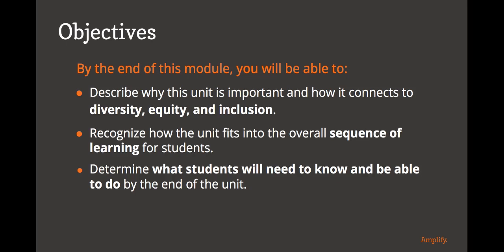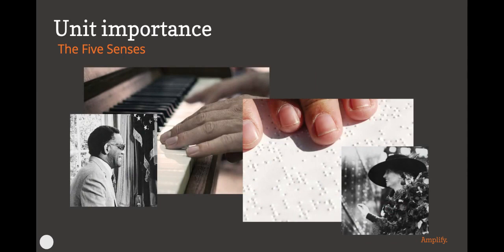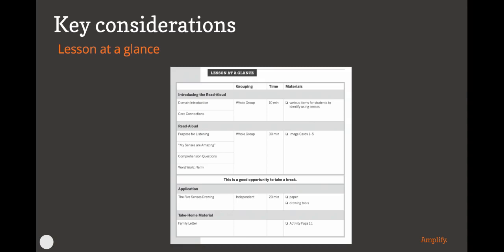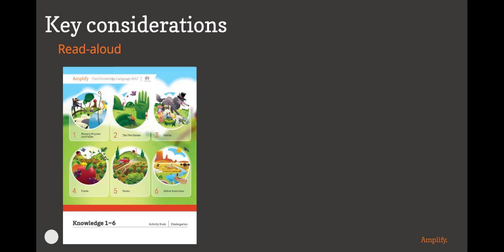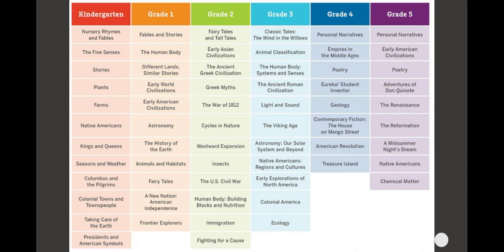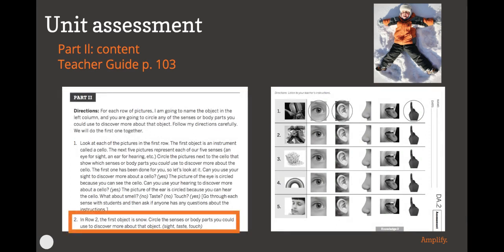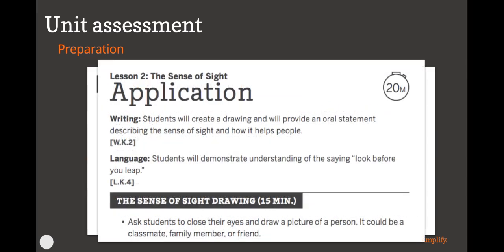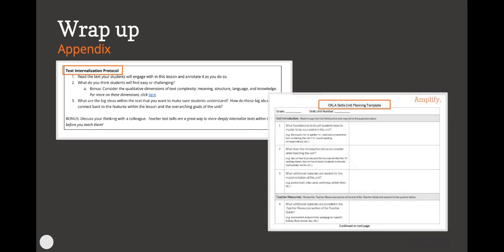LAUSD CKLA Curriculum Internalization Module: Kindergarten Knowledge 2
This learning module is designed to help you become more familiar with key content in the Amplify CKLA Kindergarten, Knowledge Unit 2. Our goal is to ensure that you are well prepared to plan, and, ultimately, teach your students.